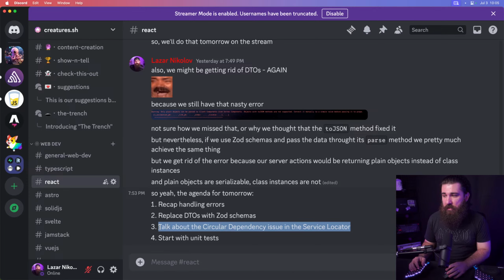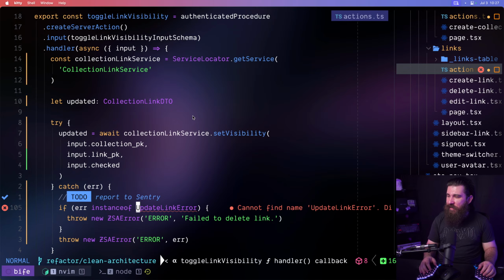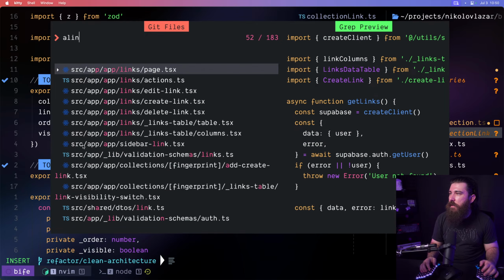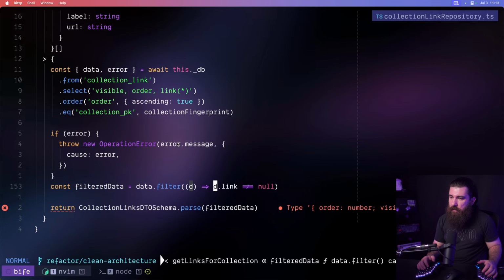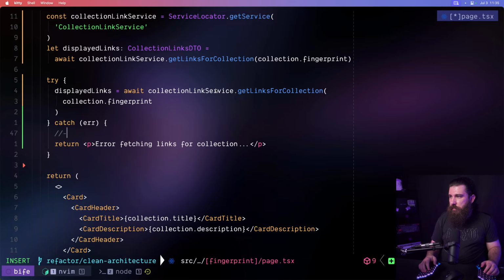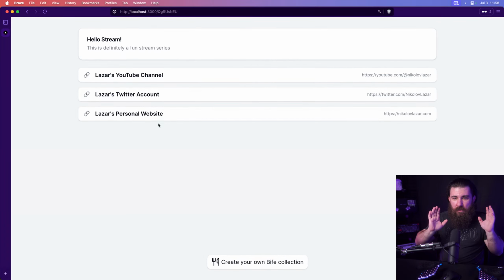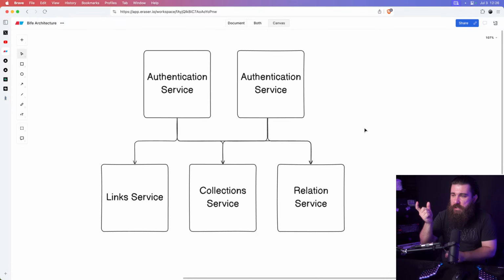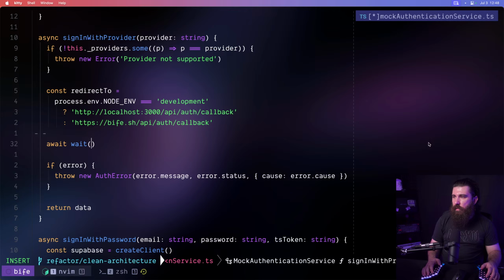E4: DTOs & Service Locator | Clean Architecture in Next.js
In the previous stream, we tested the idea of DTOs. Got rid of them, put in more though, and decided that we do need them so we got them back. Then we took a look at the improved Service Locator that also has proper types, and talked about error handling. In the next stream, we'll start writing unit tests with Vitest.